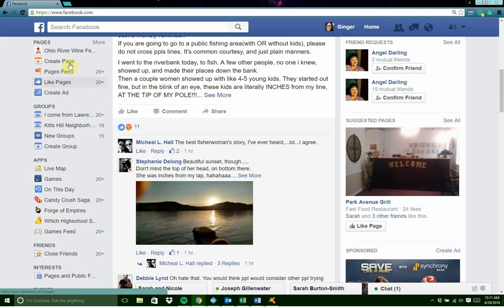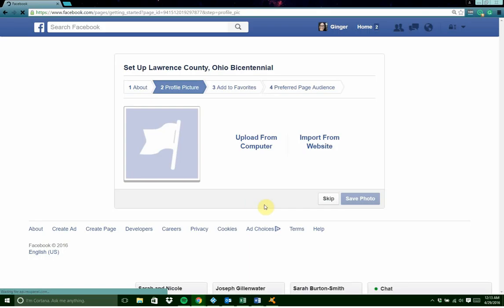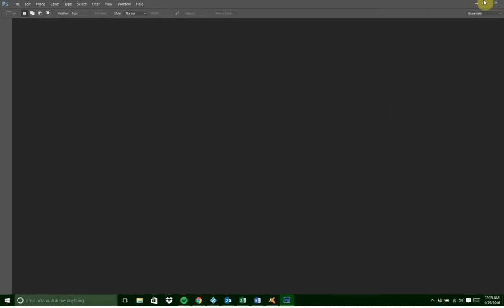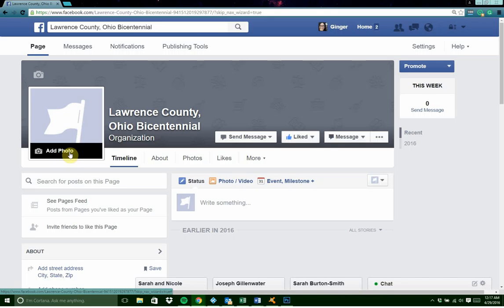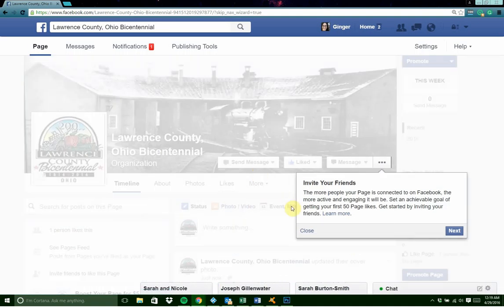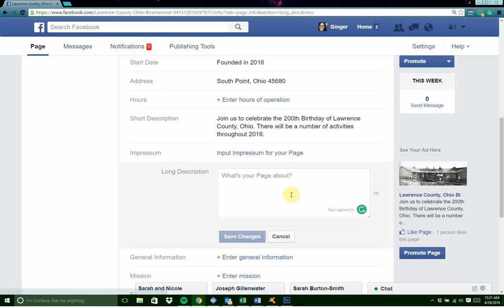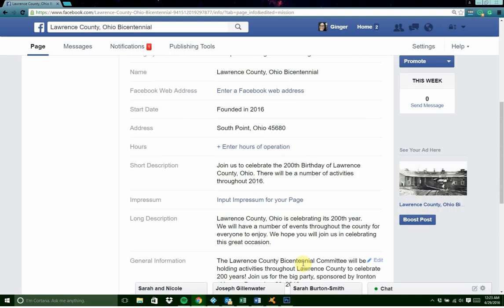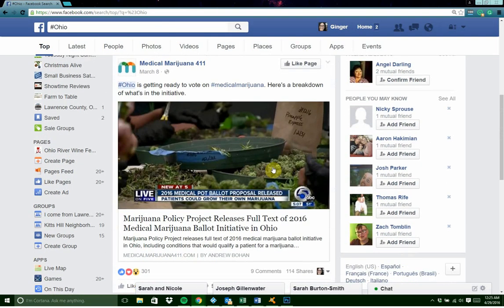How to Create a Facebook Fan Page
Here is a raw one take tutorial on creating a Facebook Fan Page with a little snippet about resizing an image in Photoshop CC and the importance of images and hashtags in posts.